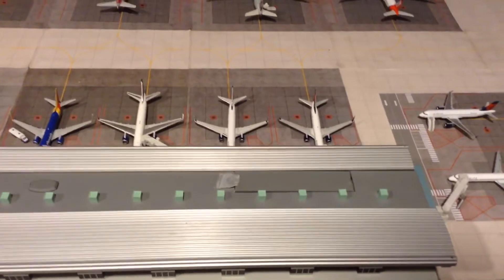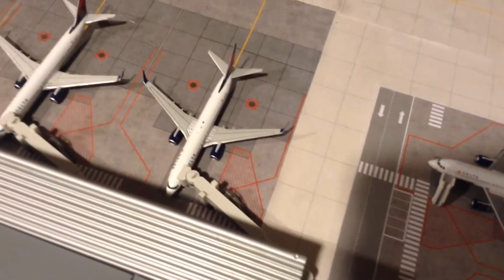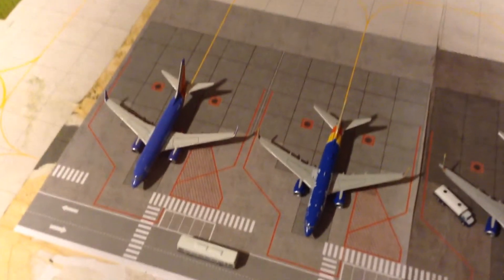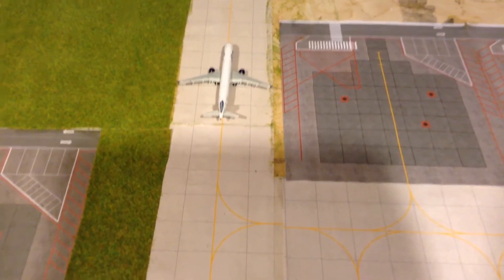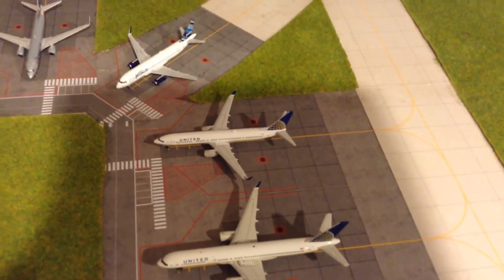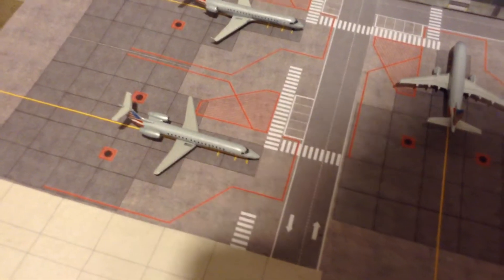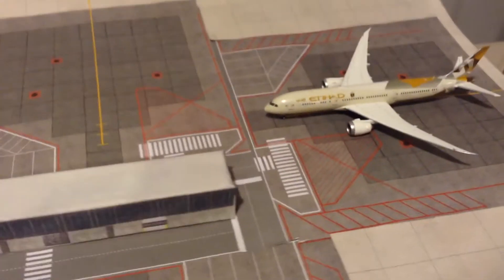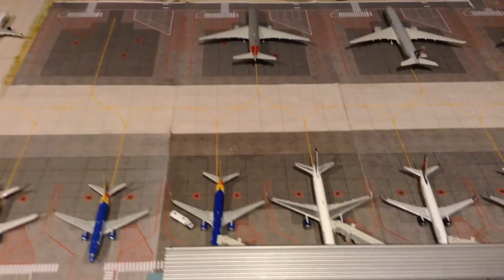Northern Virginia International Airport (KNRV) Update #3 (February 2016)